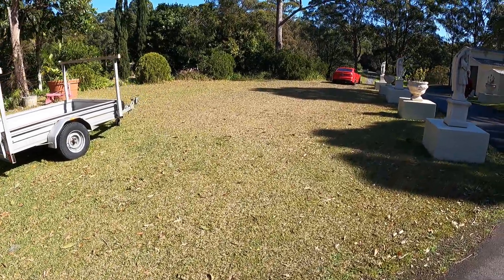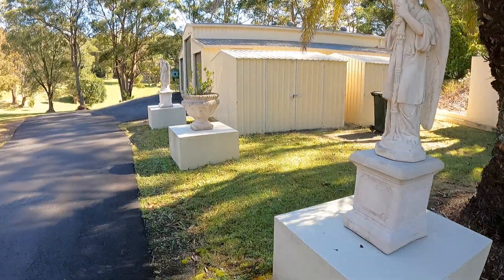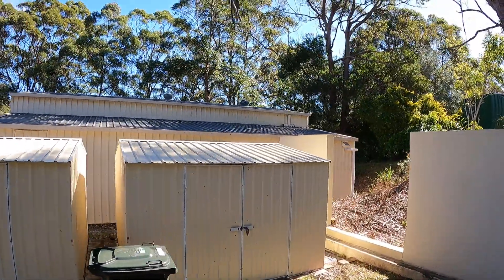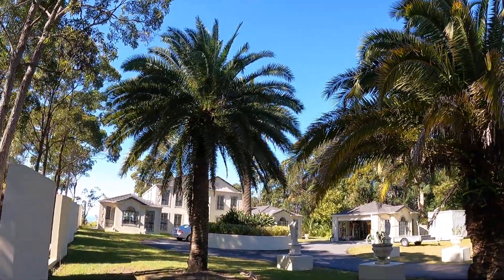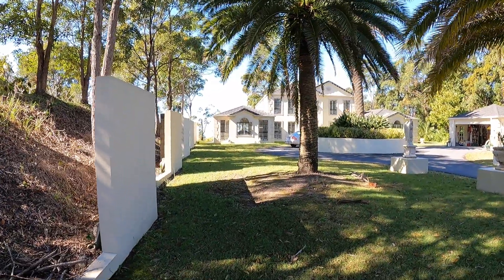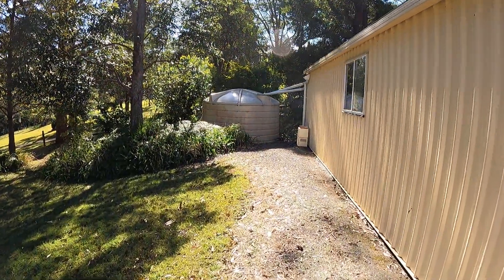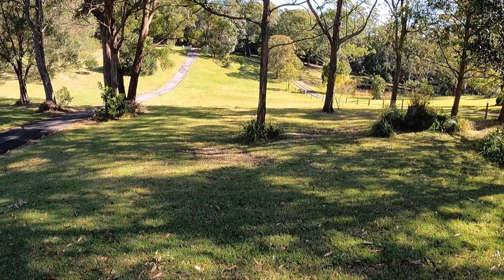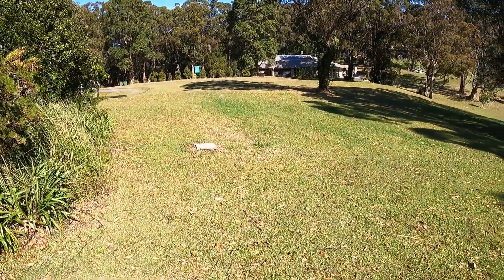GH010417 250 Freemans Rd4 Mark Stachura Investment Real Estate 0406047202